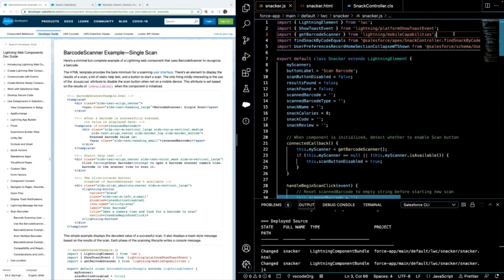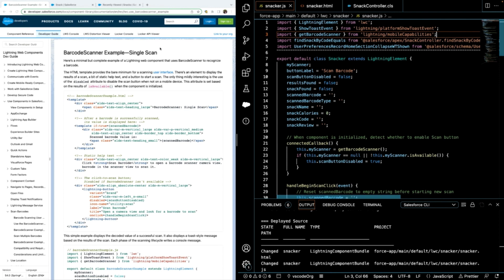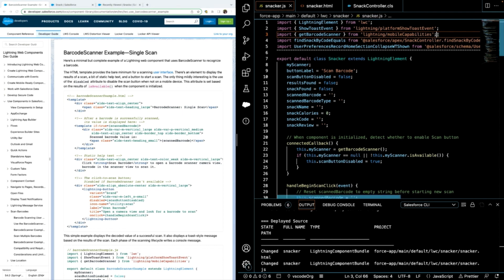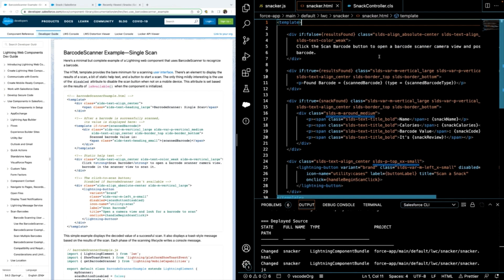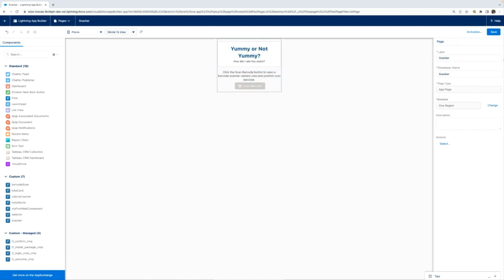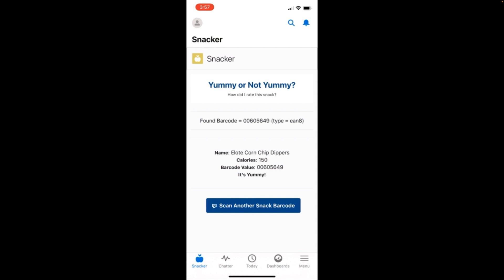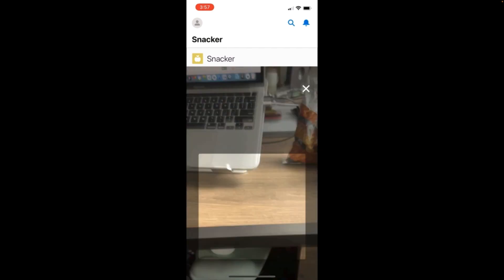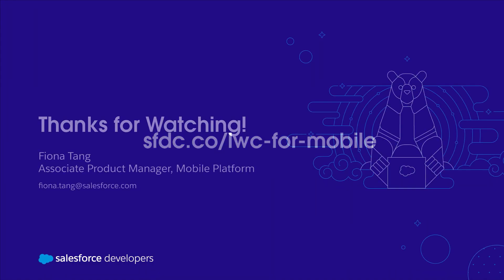Barcode Scanner API for LWC | Developer Quick Takes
In this demo, you'll learn how to use the Barcode Scanner API in LWC to use a device's native scanning capabilities.